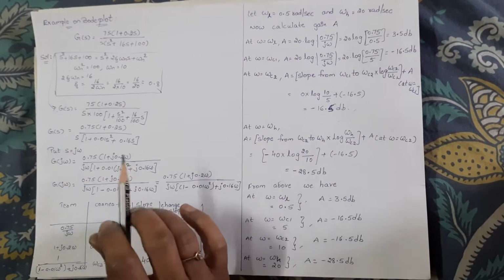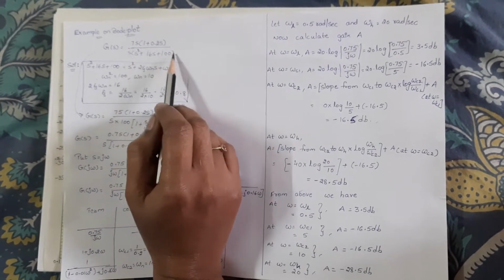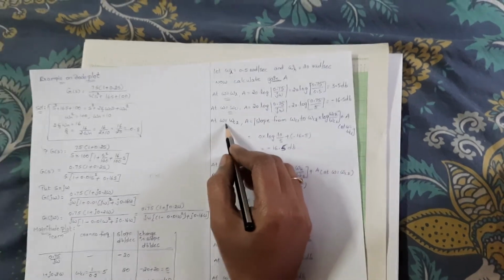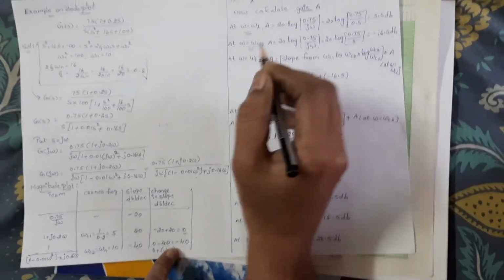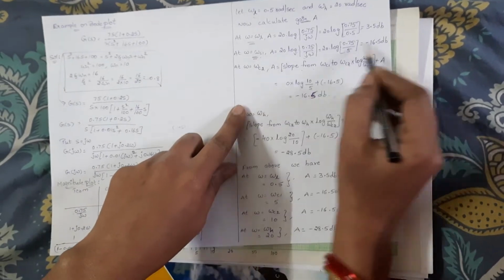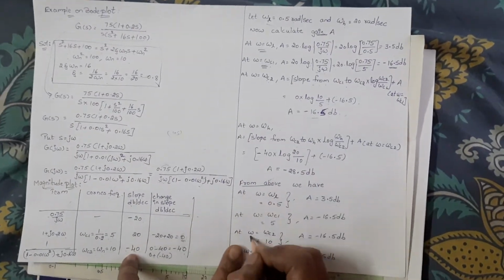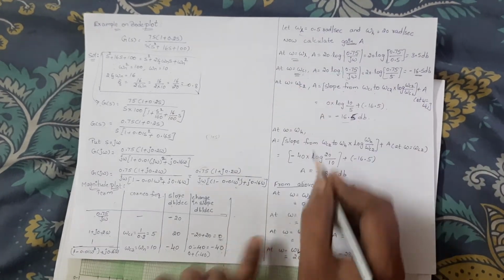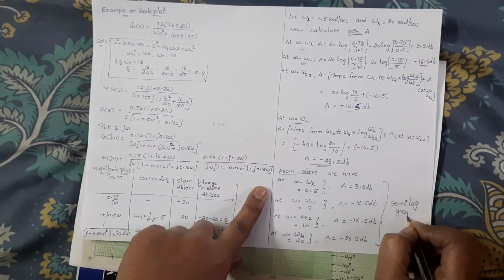BODE PLOT IN SEMILOG GRAPH